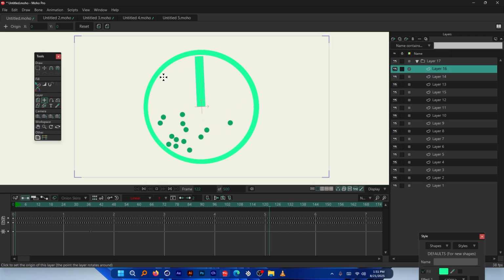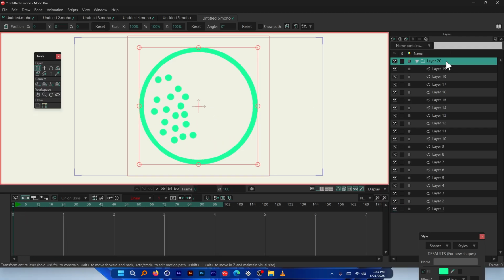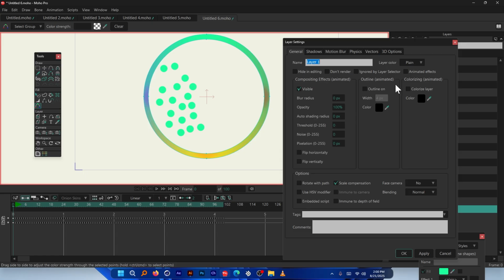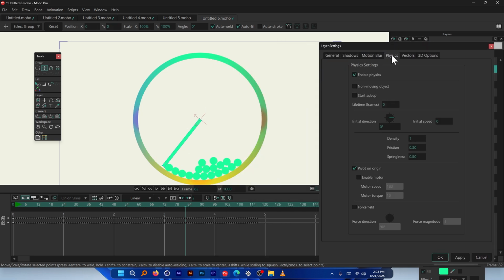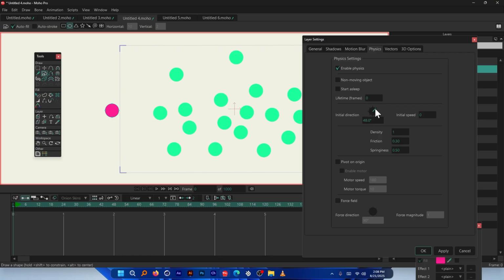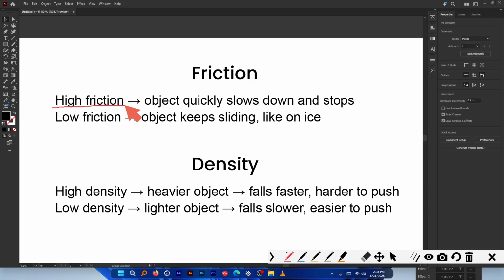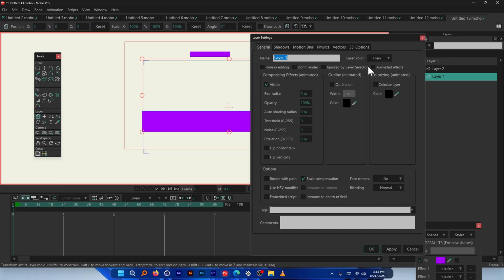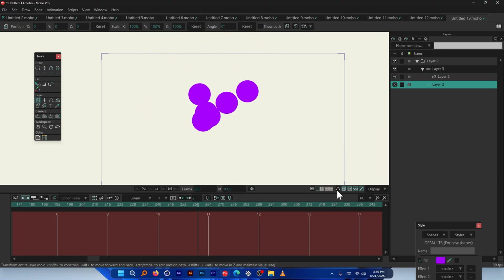All Physics Settings in MOHO Animation | Moho Animation Tutorial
learn how to use physics settings in Moho to animate objects realistically! This video shows creative ways to use the tool for fun effects. Check out the video to see how to add physics animation to your workflow!